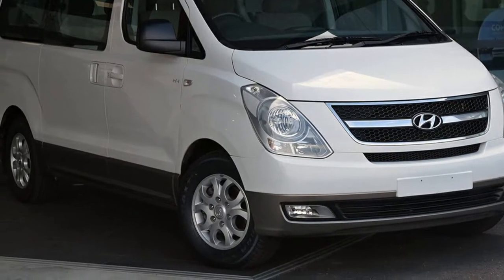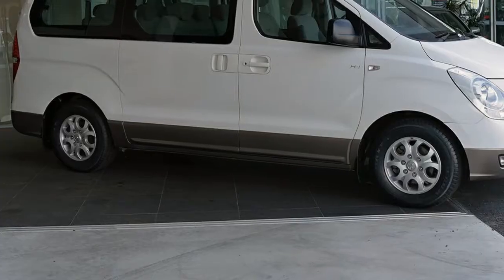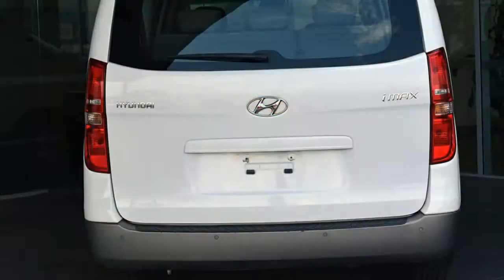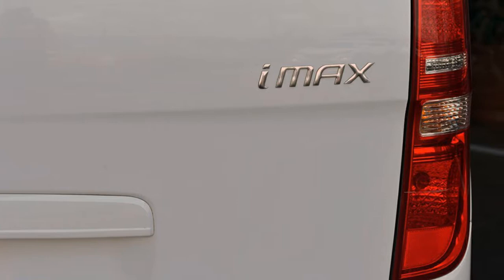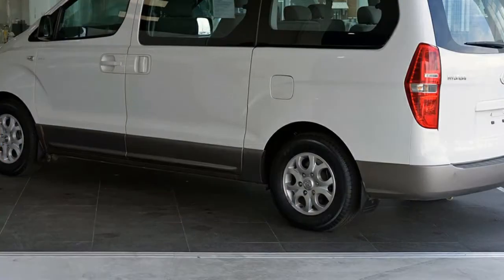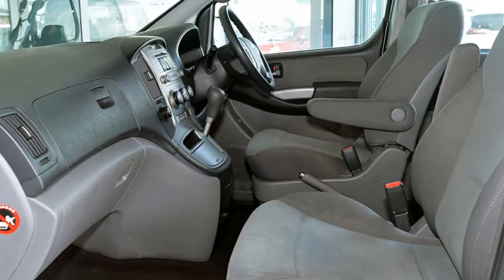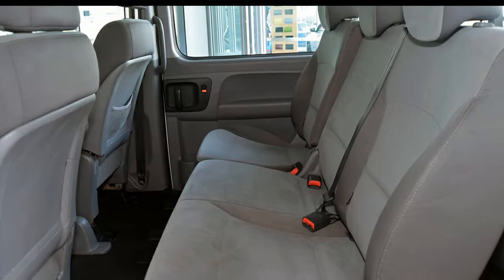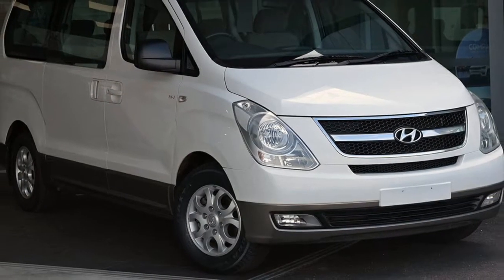2013 Hyundai iMAX TQ-W MY13 White 4 Speed Automatic Wagon